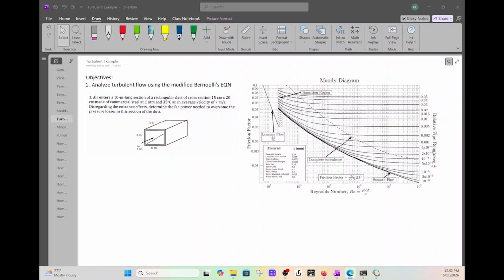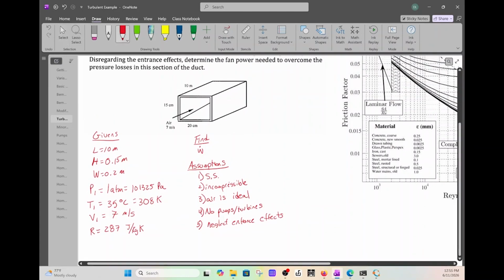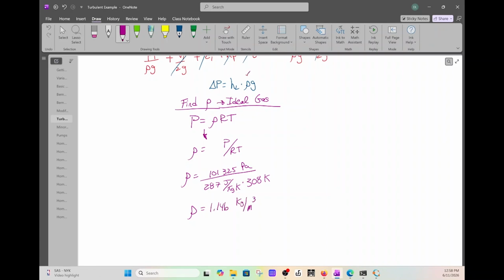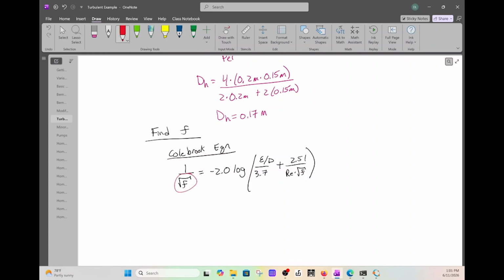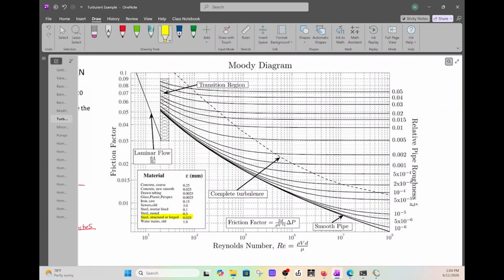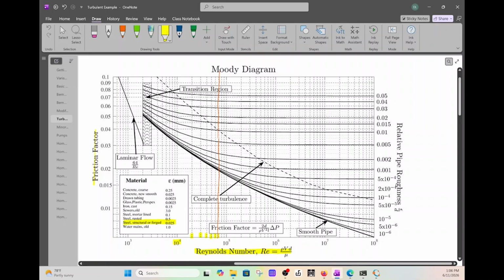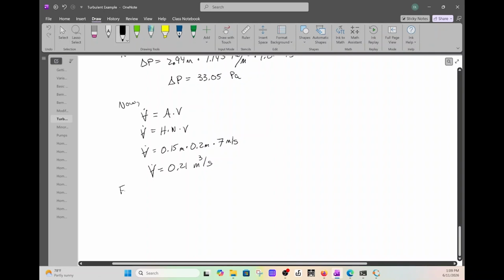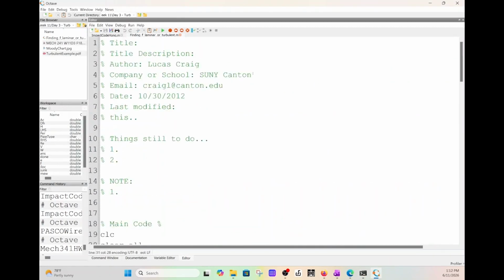Turbulent Flow Example Video Lecture (updated audio)